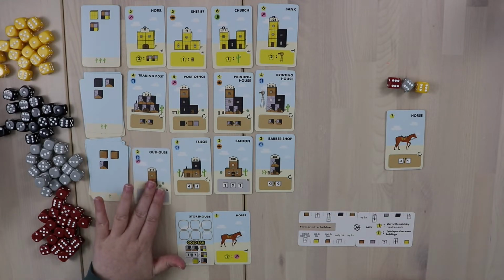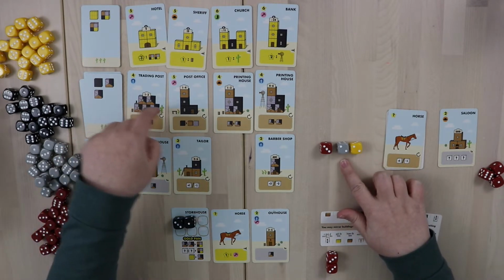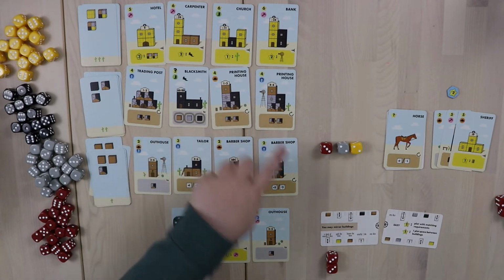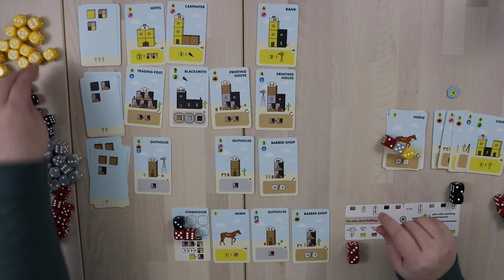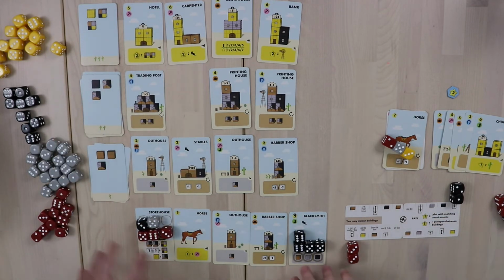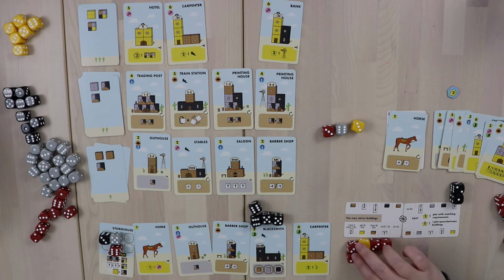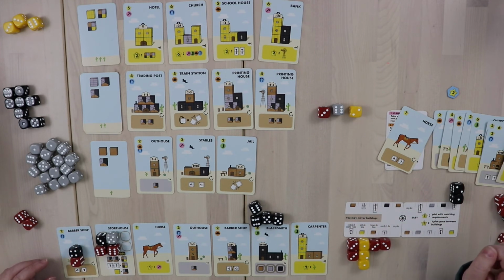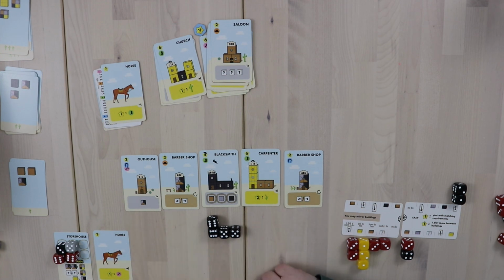Kickstarter Preview: Tumble Town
Join me for a quick playthrough of Tumble Town, a soon-to-be-published game from Weird Giraffe Games, complete with solo mode by Carla Kopp. The Kickstarter campaign begins on Feb.

To see all of my solo reviews and videos,